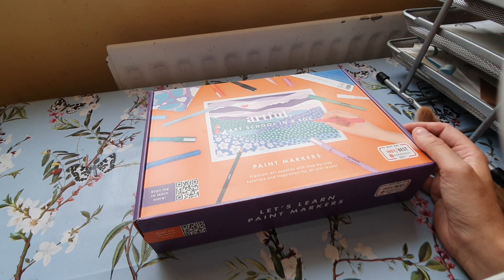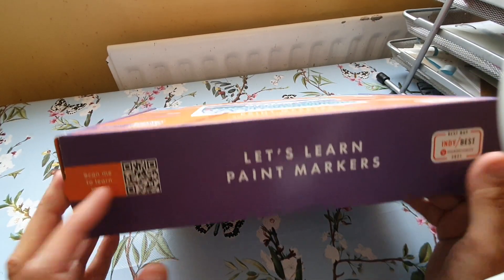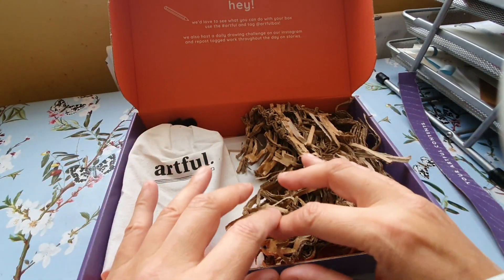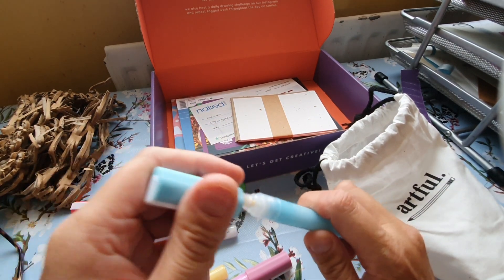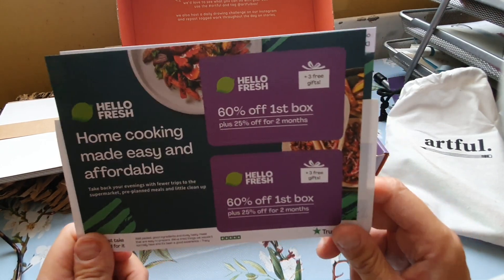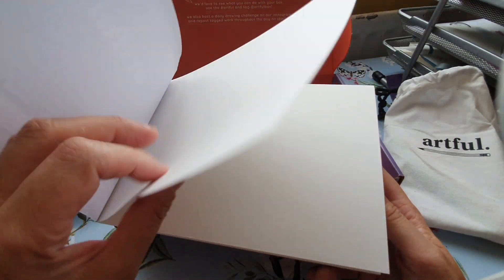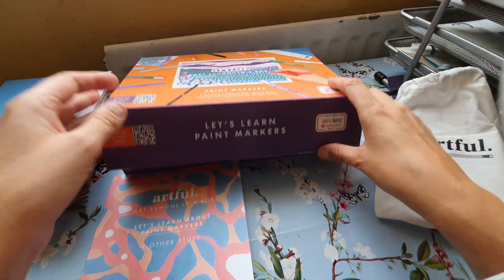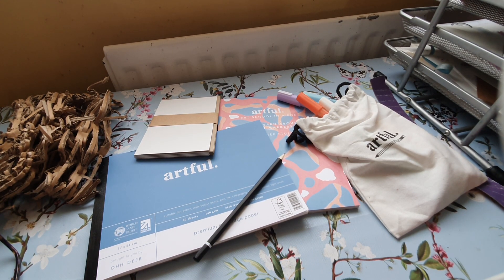Ohh Deer Unboxing the Acrylic Paint Marker Box by Artful.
Got this box as a £10 mystery item in the Artful summer sale, what a bargain!